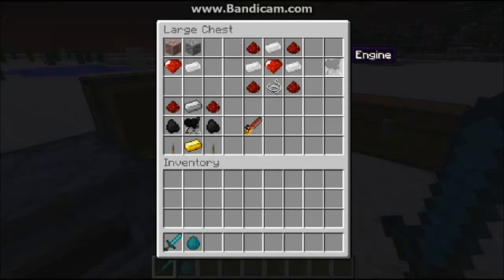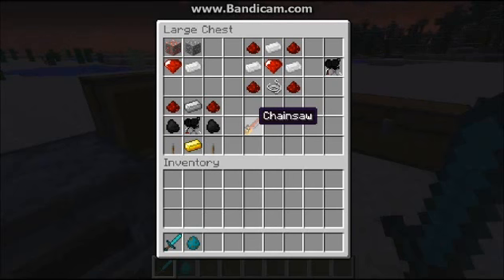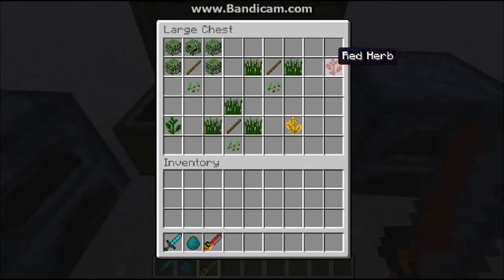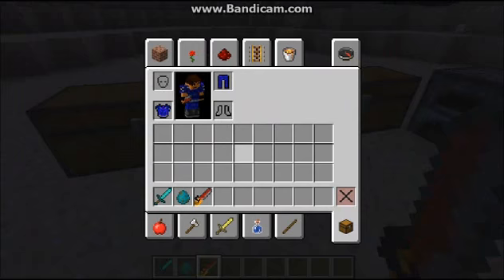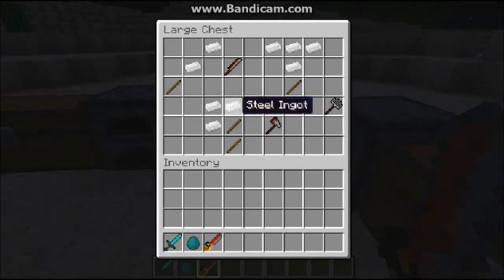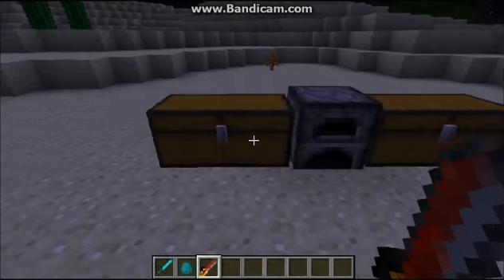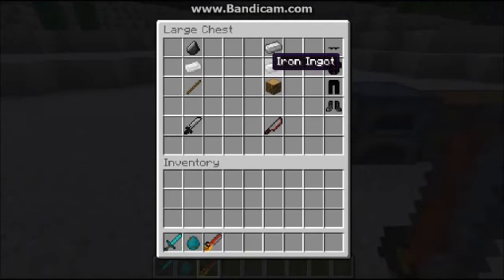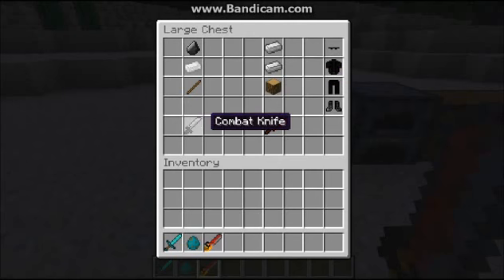Minecraft: Resident Evil Mod Showcase 1.5 /w Romelez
Music made by my partner Agnuvi download it at

Enjoy and beware.

Nemesis: Starrrrrsssssssssss.
Romelez:Oh snap gotta run.